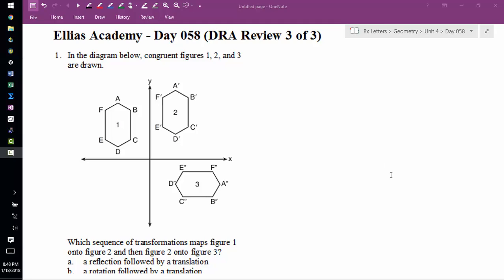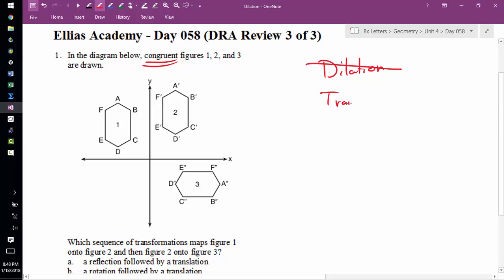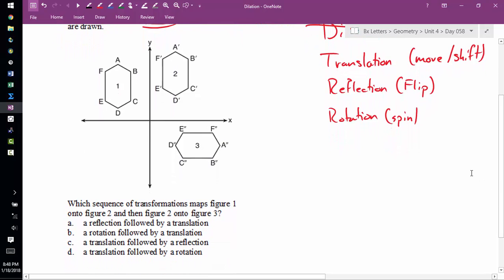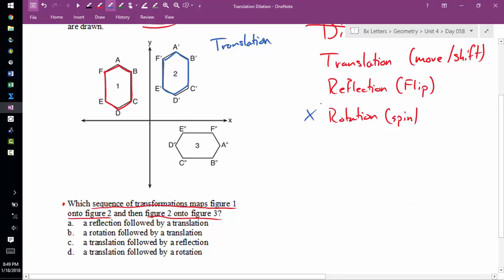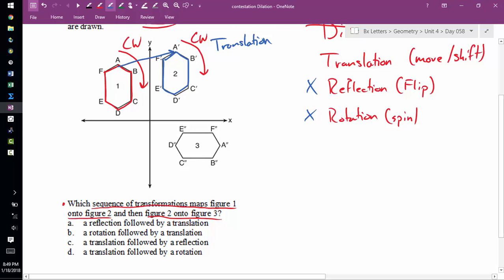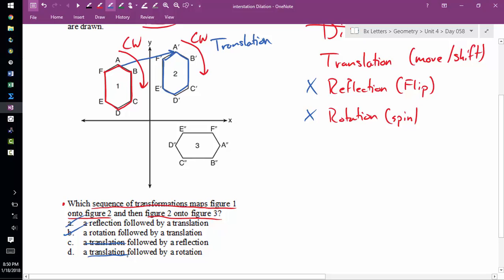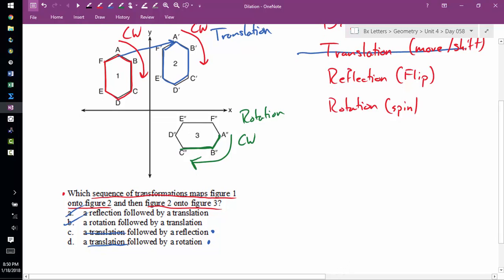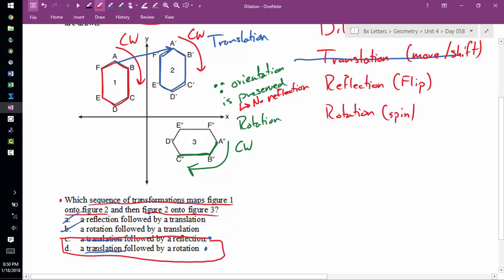#1 - Ellias Academy - Day 058 (DRA Review 3 of 3)